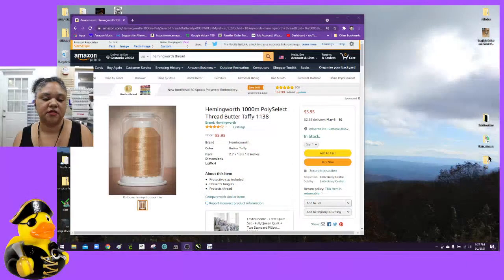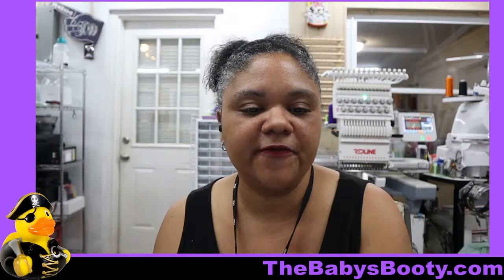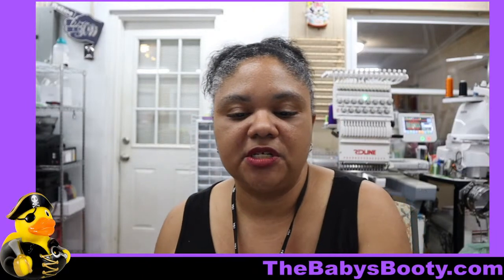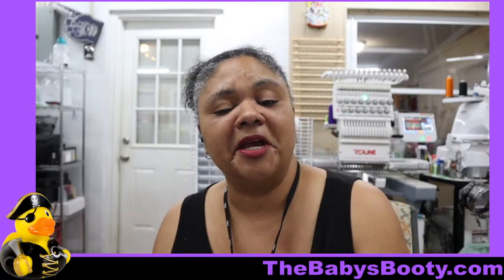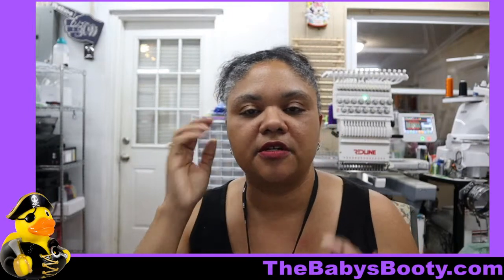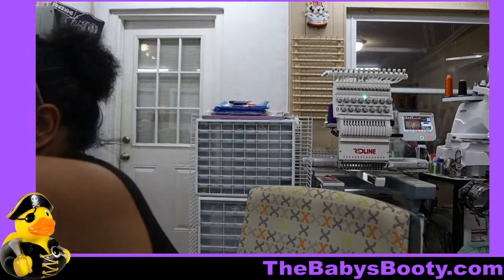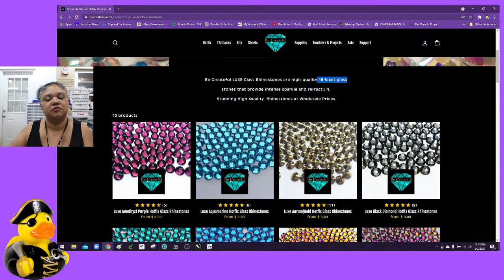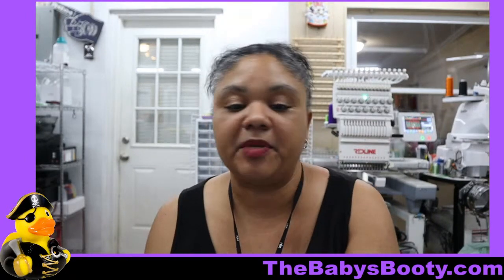How Do I Get Started In Embroidery, Rhinestones, Sublimation, Direct to Film?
My Nix Color Identifier was purchased from Amazon

Here is a link to their website where you can download a free limited trial!